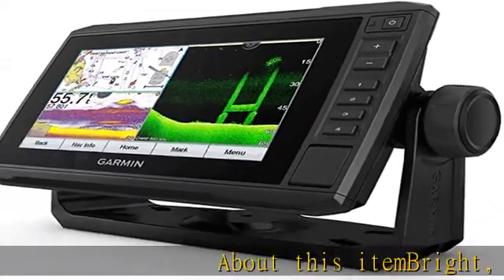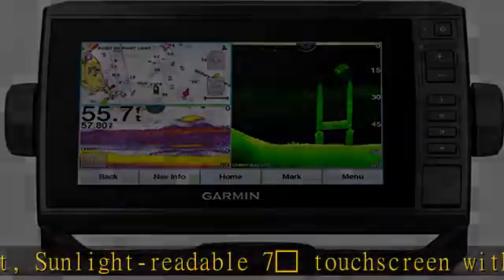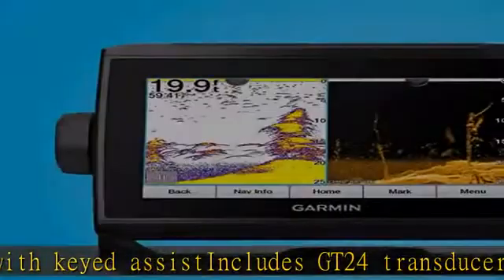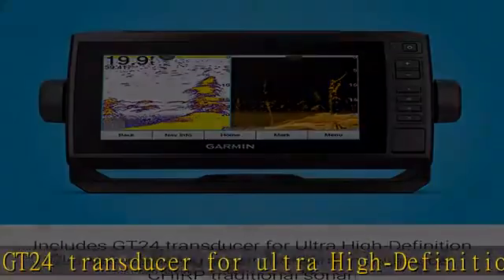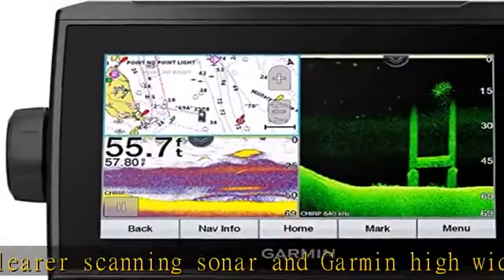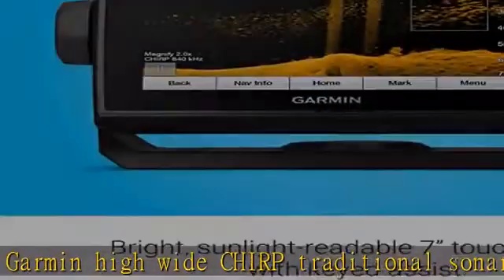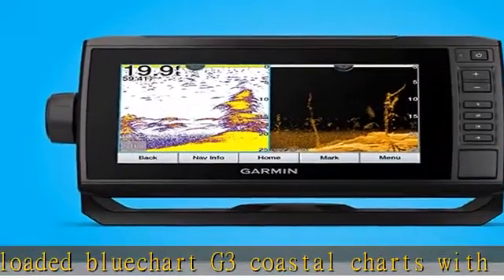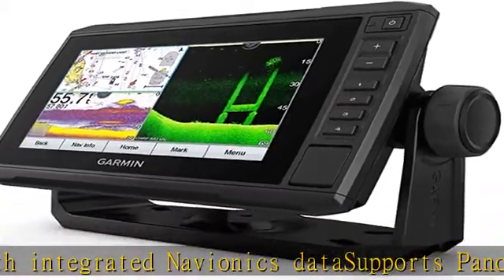Garmin ECHOMAP UHD 74Cv, 7" Keyed-Assist Touchscreen Chartplotter with U.S. BlueChart G3 and GT24UH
Garmin ECHOMAP UHD 74Cv, 7" Keyed-Assist Touchscreen Chartplotter with U.S. BlueChart G3 and GT24UHD-TM Transducer

Bright, Sunlight-readable 7” touchscreen with keyed assist
Includes GT24 transducer for ultra High-Definition clearer scanning sonar and Garmin high wide CHIRP traditional sonar
Preloaded bluechart G3 coastal charts with integrated Navionics data
Supports Panoptix all-seeing sonar, including Panoptix live Scope sonar
Sonar sharing capabilities with other ECHOMAP Plus, ECHOMAP UHD and ECHOMAP Ultra units
Included Components: ECHOMAP UHD 74cv with BlueChart g3 for U.S.; GT24UHD-TM transducer; Power/data cable; Tilt/swivel mount with quick release cradle; Flush mount; Protective cover; Hardware; Documentation